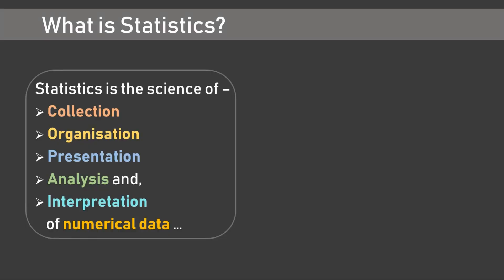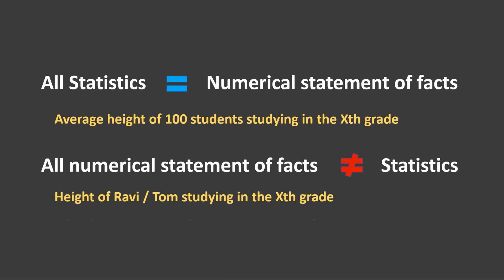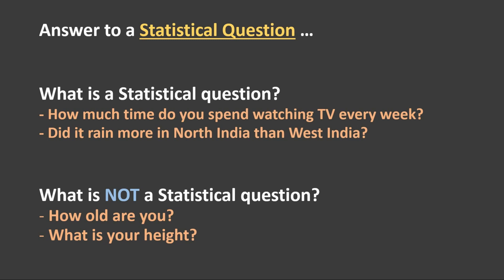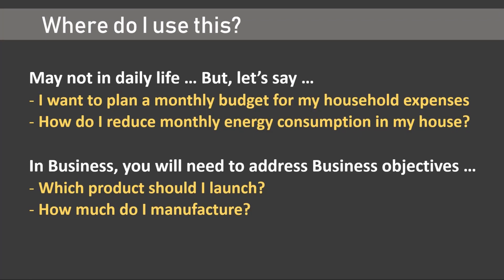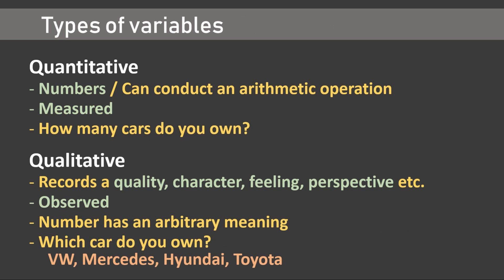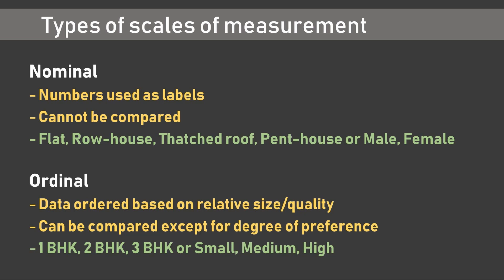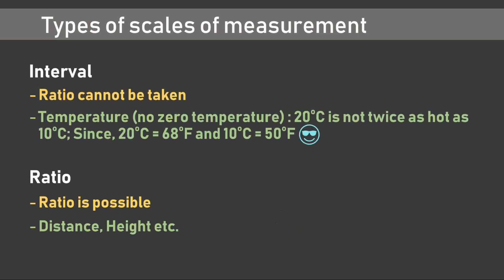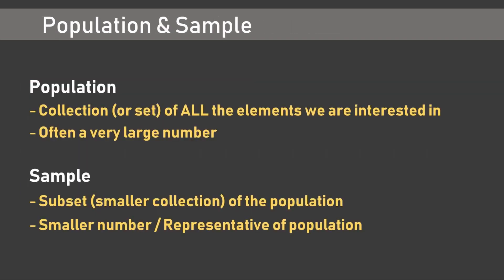Basic Concepts of Statistics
The video introduces the beginner to the basic concepts and terminology used in statistics. The understanding of these basic concepts is the first step in building a foundation in statistics. The video is a good starting point for students interested in making a career in Statistics, Business Analytics and Data Science.